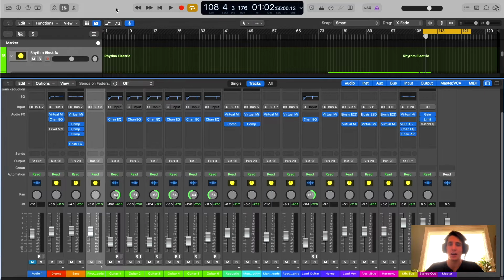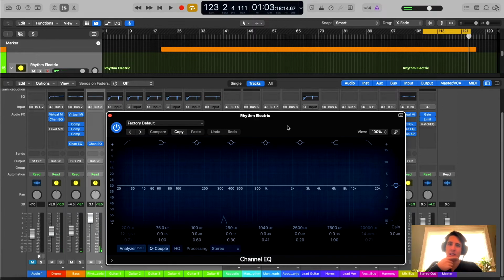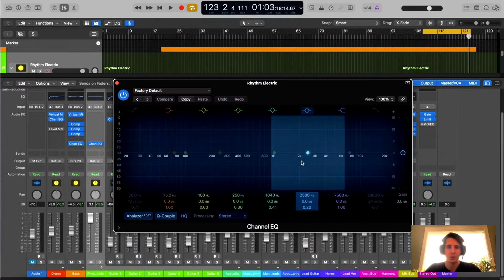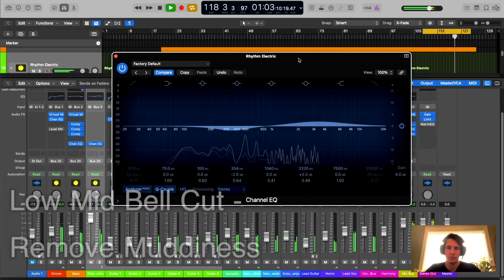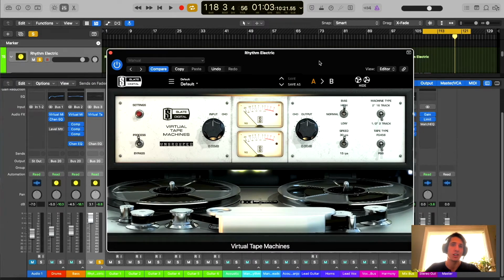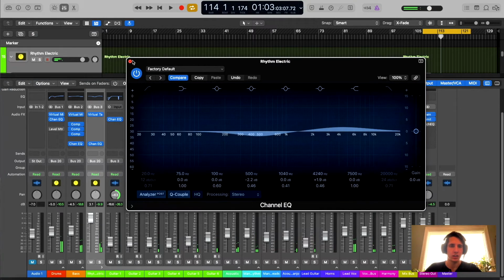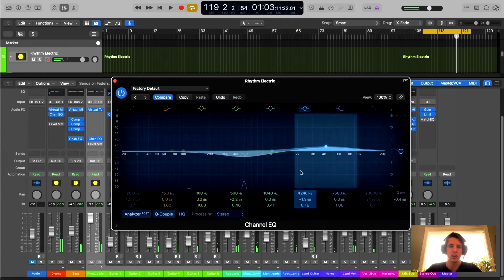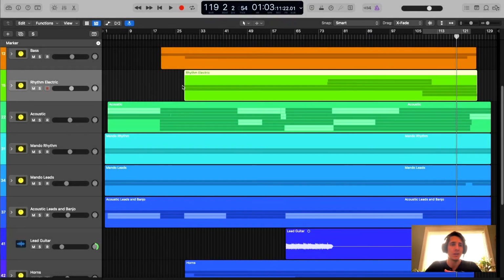How To Mix Electric Guitar In Logic Pro X: Electric Guitar EQ